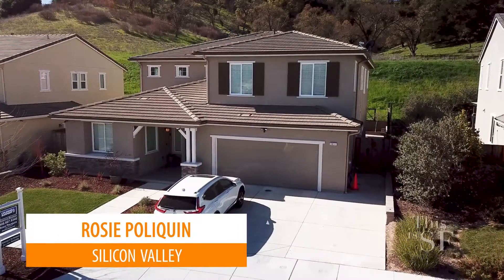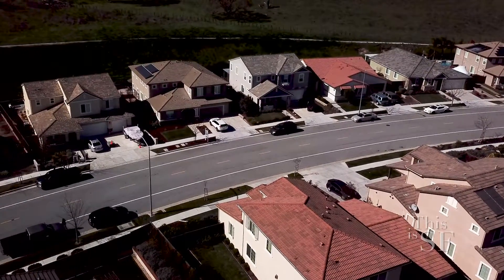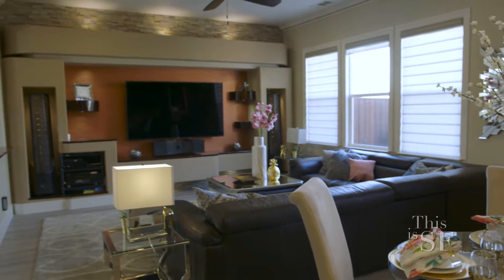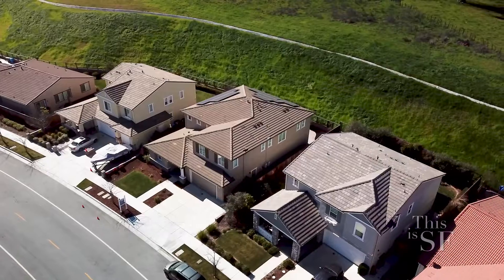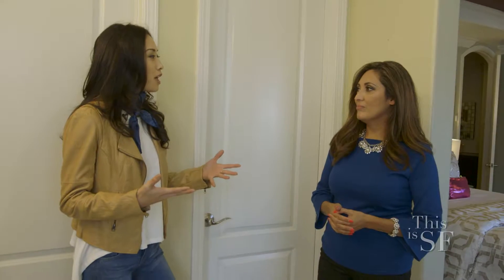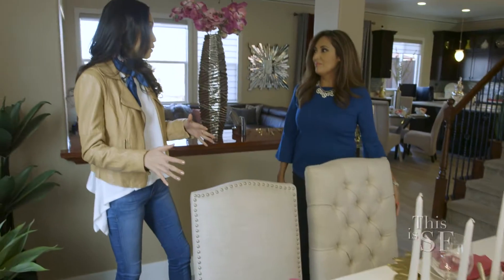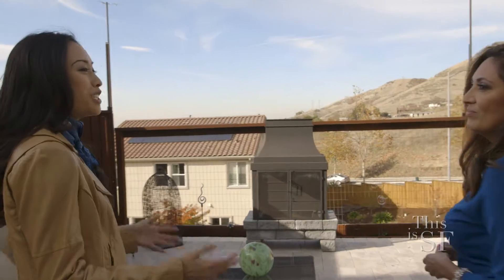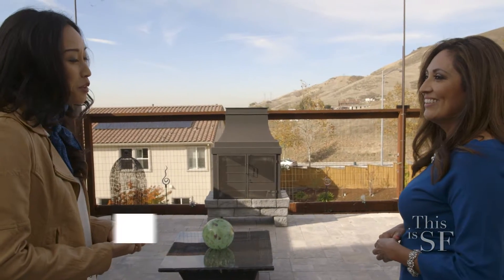Selling Homes on This Is SF TV Show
How to stage homes to sell for top dollar.